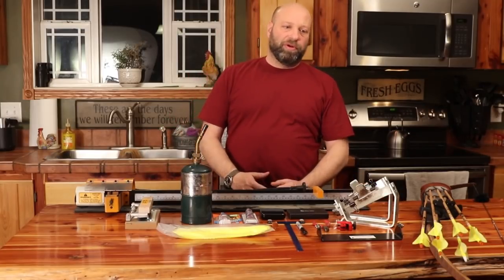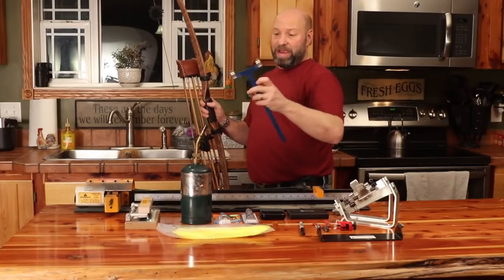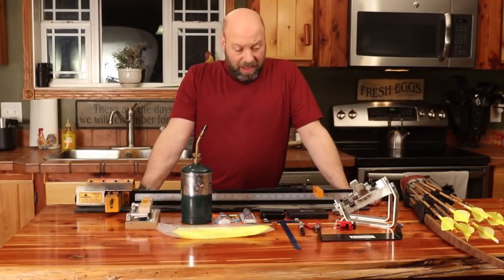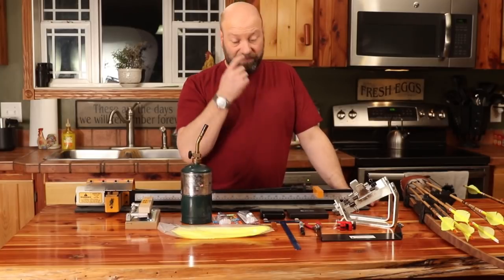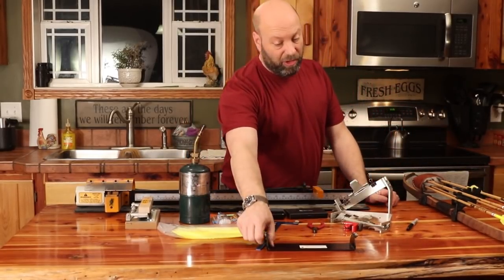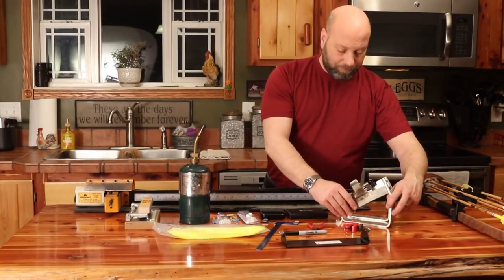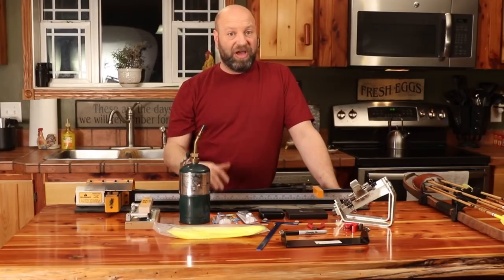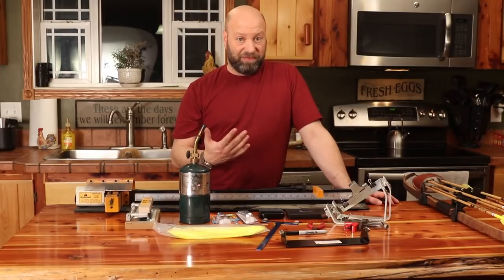Archery Tools You Need And Want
Here are the tools you need and the tools you may want for your archery needs.
Click these links to learn more about these items.
Bow Square
Nock Pliers
Propane Torch
Fletch Tite Glue
Gorilla Glue Impact Tough
Arrow Grain Scale
Arrow Spin Tester
Bitzenburger Fletching Jig
Dont forget to get the clamp you need for the fletching jig as well (straight, right or left helical)!
Arrow Saw

Above are the items you are going to need and want to eventually have when you start shooting a traditional bow or any bow for that matter. For items like the feathers and feather chopper check online stores that specialize in traditional gear like the nocking point, 3 rivers archery, kustom king, etc.